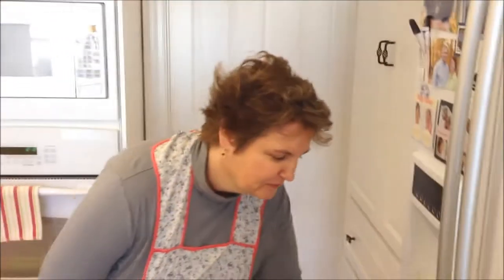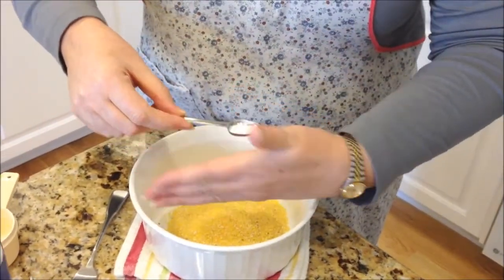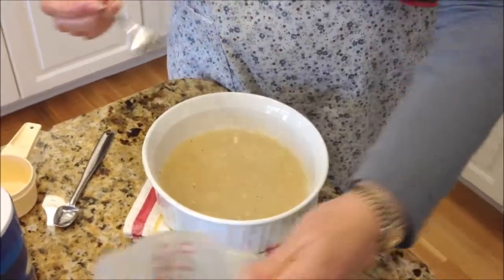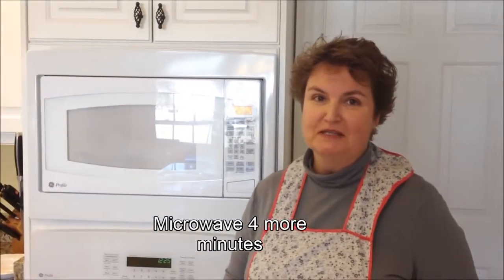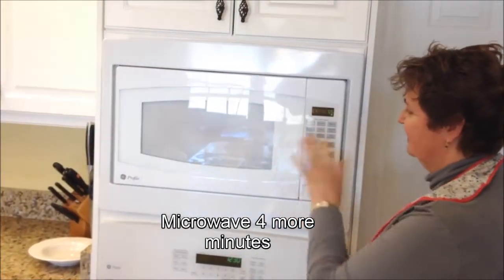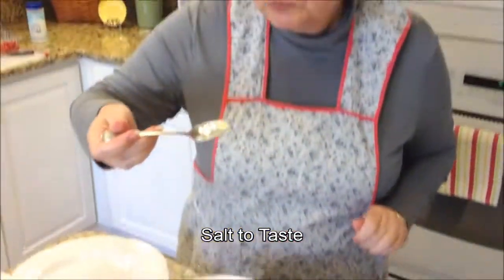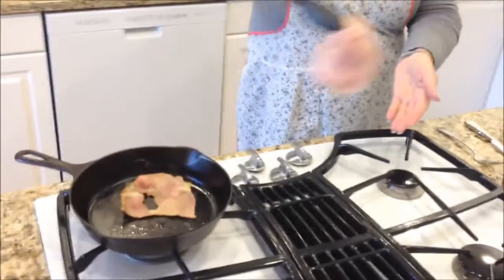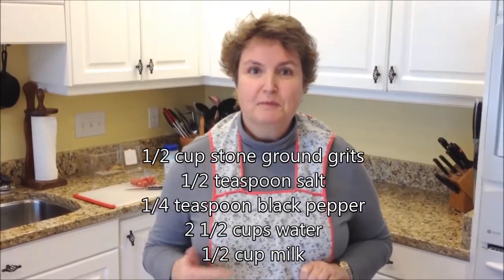Fast and Easy Southern Stone Ground Grits in the Microwave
Fast and easy southern stone ground grits in the microwave. Traditional grits in half the time!
Ingredients
1/2 cup Stone Ground Grits
1/2 tsp salt
1/4 tsp black pepper (to taste)
2 1/2 cups water
1/2 cup milk

Directions
Combine grits, salt, pepper and 2 cups water in a 1 1/2 quart microwave safe dish.
Microwave 4 minutes .
Stir.
Microwave 4 minutes.
Stir in 1/2 cup water and 1/2 cup milk.
Microwave 4 minutes.
Stir, Serve and EAT!